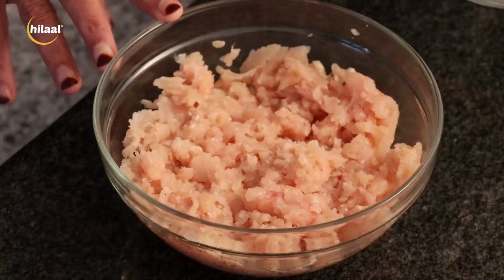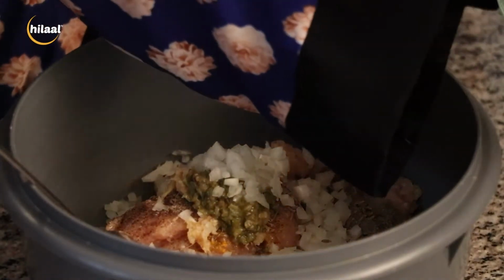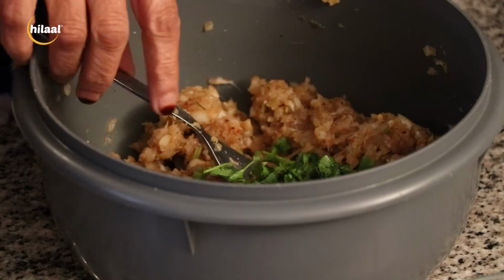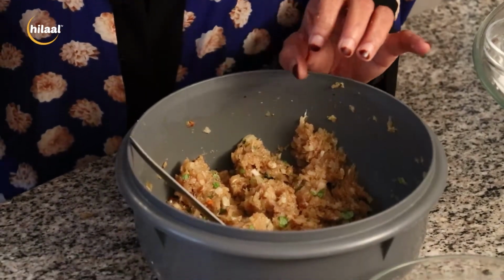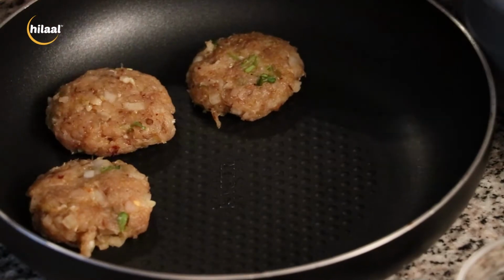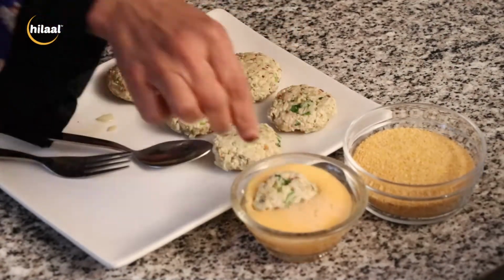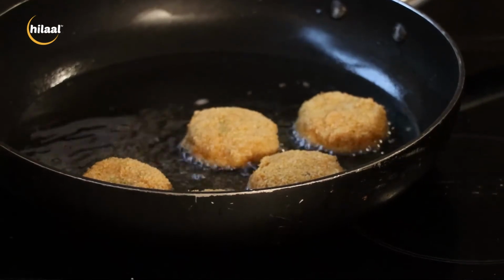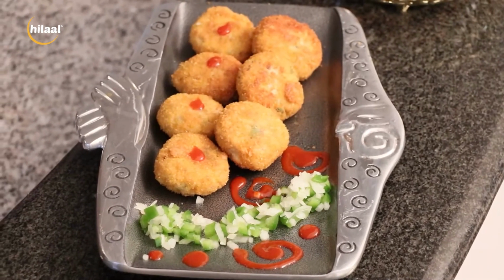Adore Eats | EP14 | Chicken Cutlets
Quick and easy recipes with the ingredients easily available at home. Learn how to prepare a meal in few minutes with Adore eats. Happy easy cooking!

500 g chicken mince
Half a cup finally chopped onions
2 teaspoons ground garlic
1 teaspoon ground ginger
1 and half teaspoons salt
Half teaspoon ground black pepper
1 teaspoon ground green chillies
2 tsp whole jeera
A quarter teaspoon turmeric powder
A quarter cup chopped dhania

Mix all the above ingredients thoroughly.
Oil your hands and shape ..
Steam cutlets for about 5 mins making sure both sides are done..
Remove and cool..
Dip into egg and then crumbs.
Fry on medium for 2 to 3 mins till golden brown..